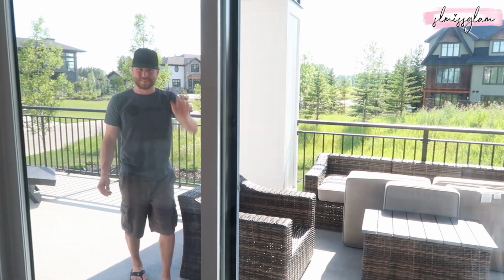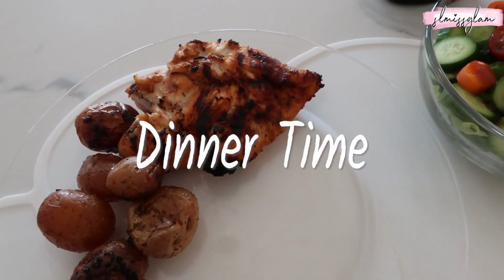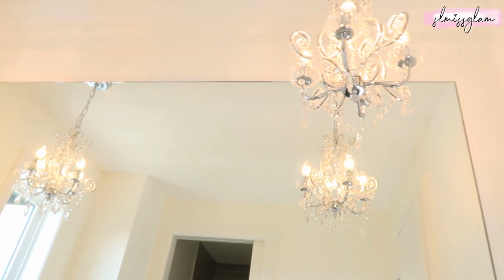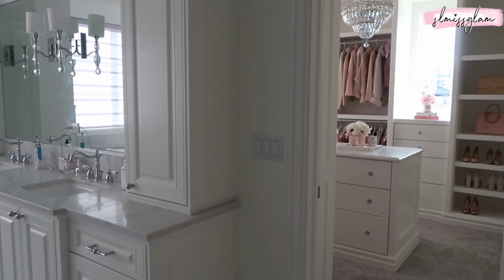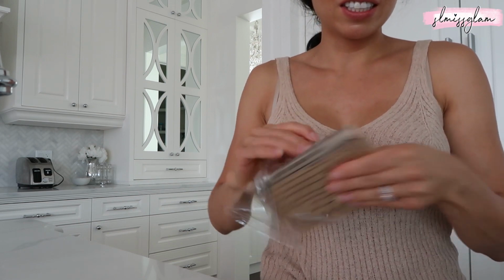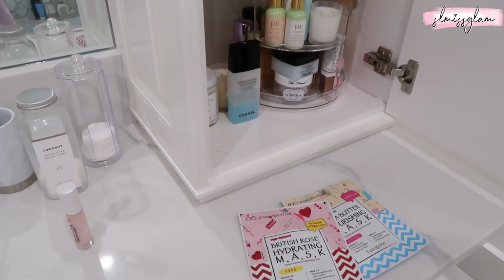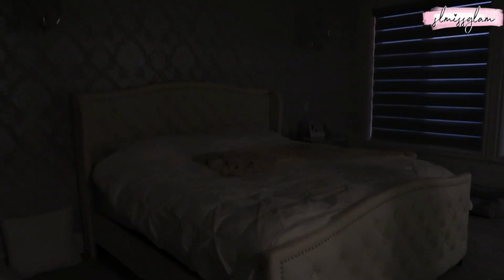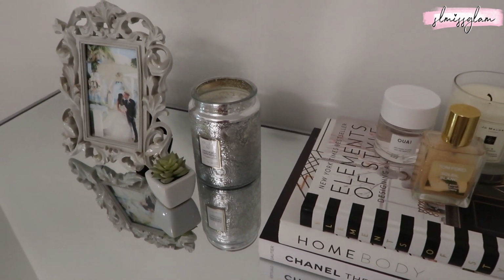NIGHT TIME ROUTINE!🌛🍿IN OUR NEW HOME VLOG🏠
Happy Friday Fam!! Here with my night time routine in our new home! I enjoy every minute of my mama pampering and relaxing because it keeps me motivated and being the best possible version of myself. What are some things you do at night that you love?

★★FURNITURE WE PURCHASED!★★

★ CRATE AND BARREL
COFFEE MUGS

★ AMAZON SPINNING ORGANIZER